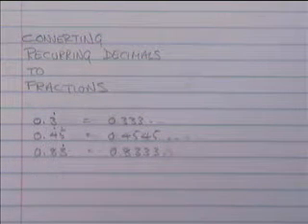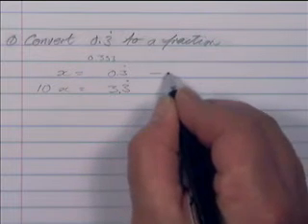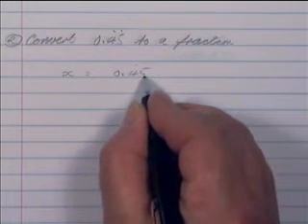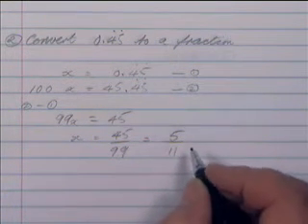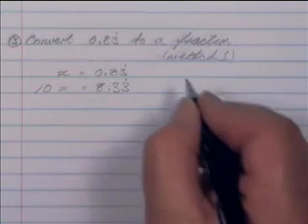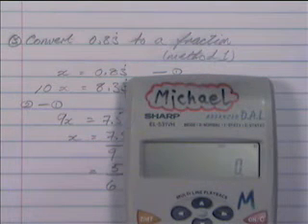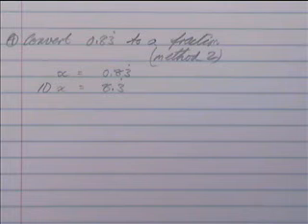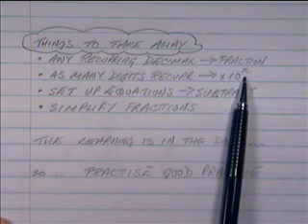How to convert recurring decimals to fractions - 1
A short video teaching how to convert recurring decimals to fractions. It's suitable for GCSE higher level. It contains all the examples you'll need.